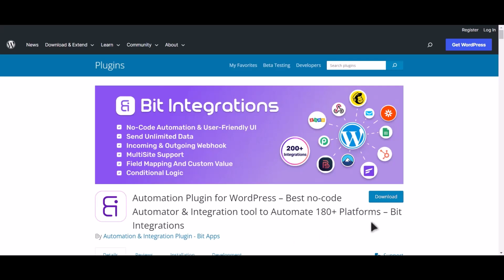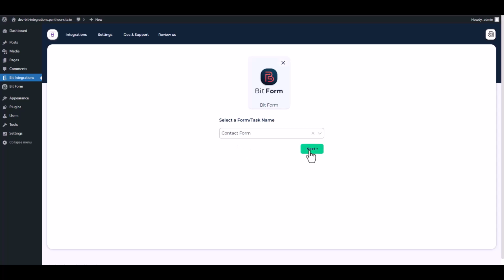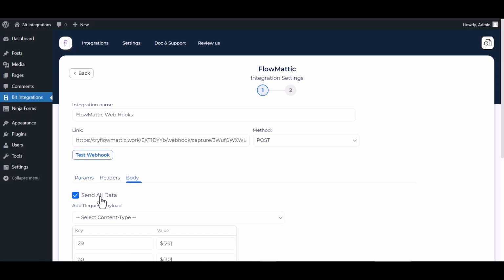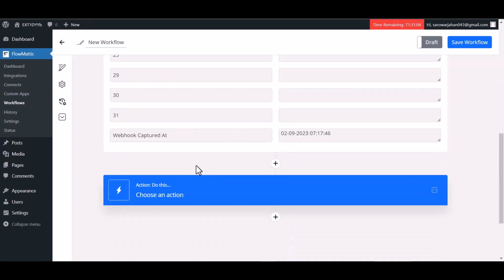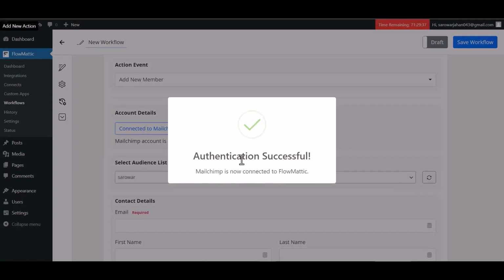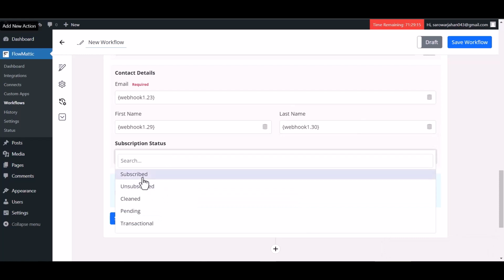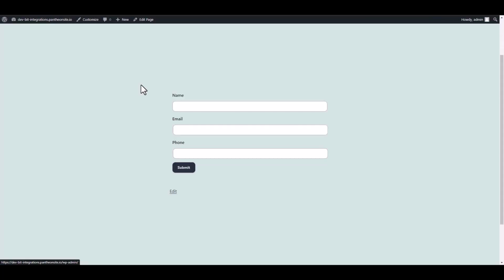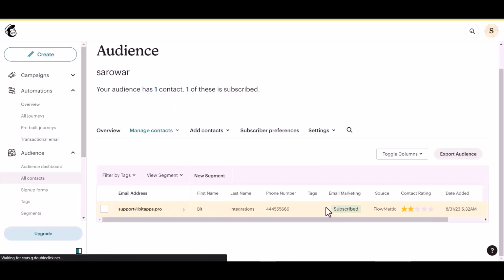Integrating Bit Form with FlowMattic | Step-by-Step Tutorial | Bit Integrations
🔗 Ready to optimize your workflow automation? Join us on our YouTube channel for an in-depth tutorial where we unveil the seamless integration of Bit Form with FlowMattic, a robust workflow automation platform. Learn how to effortlessly connect these two tools using the Bit Integrations WordPress plugin.

Follow along as we guide you through the step-by-step process of integrating Bit Form  with FlowMattic, enabling you to streamline your workflow automation and improve productivity. Say goodbye to manual data transfers and welcome automated workflows for enhanced efficiency in managing your processes.

Key Highlights:
✅ In-depth walkthrough for integrating Bit Form with FlowMattic using Bit Integrations for WordPress.

Whether you're a business owner, project manager, or workflow automation enthusiast, this integration empowers you to seamlessly merge Bit Form with FlowMattic. Watch now to revolutionize your workflow management efforts!